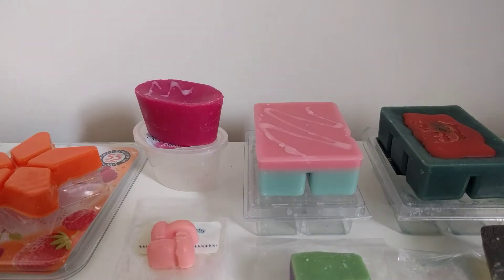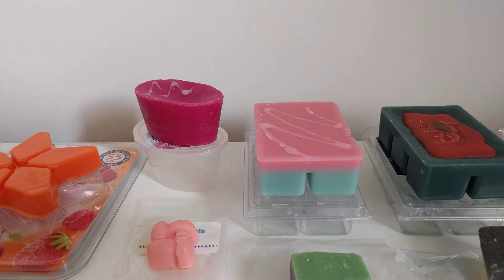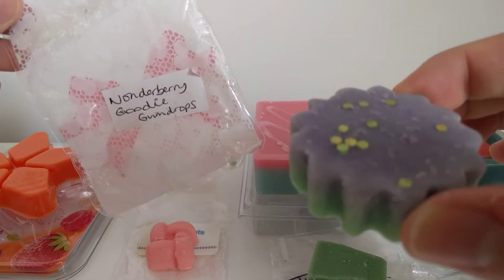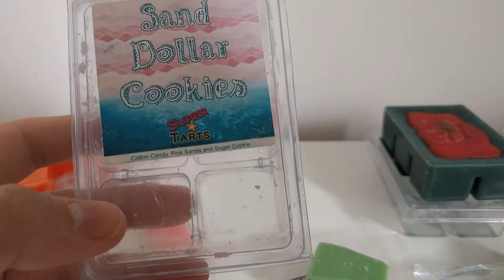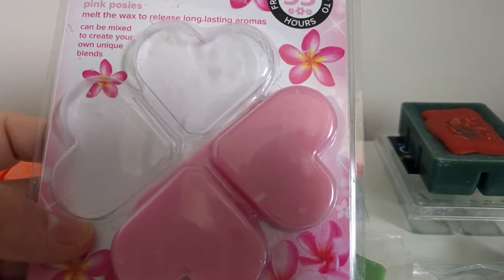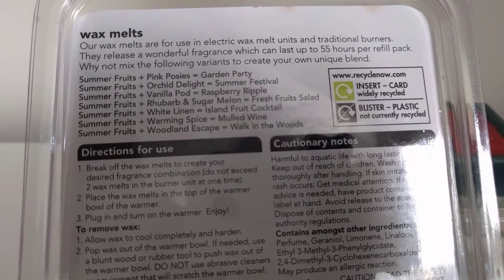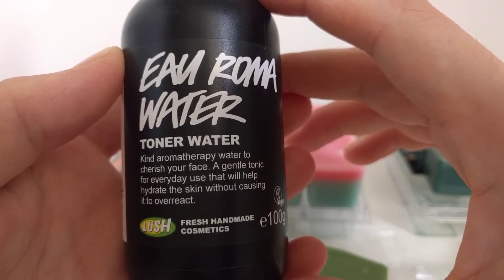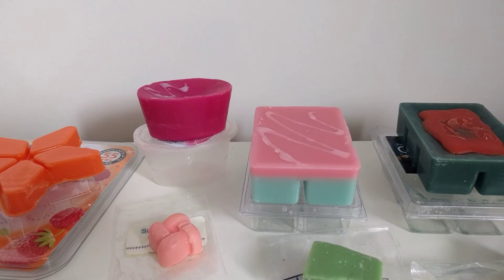Multi-vendor Haul(Inc lush)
Just a mixture of vendors I have bought. Enjoy!